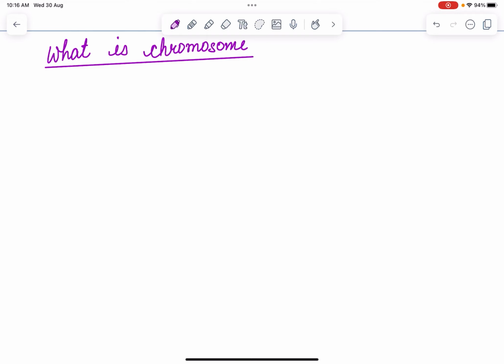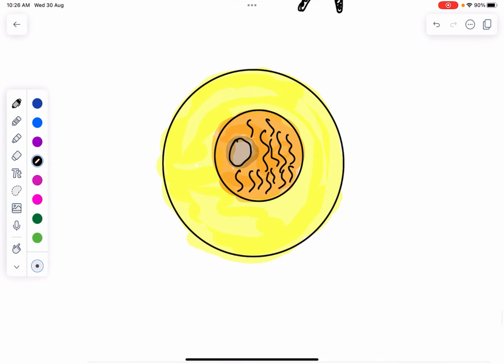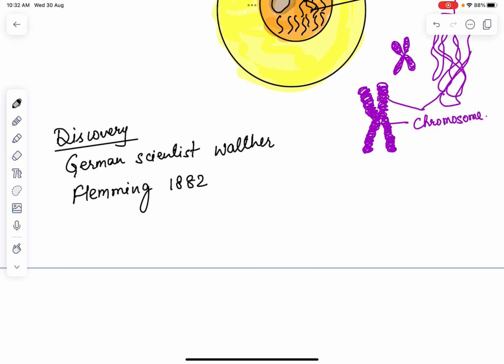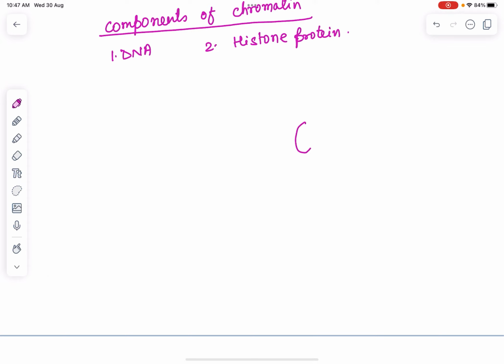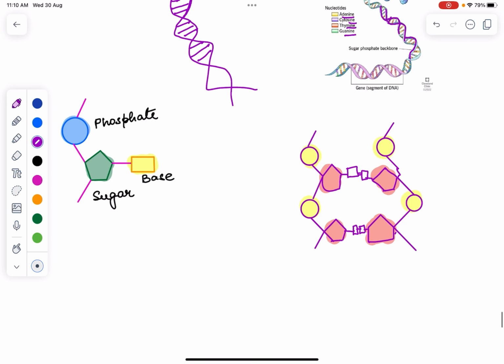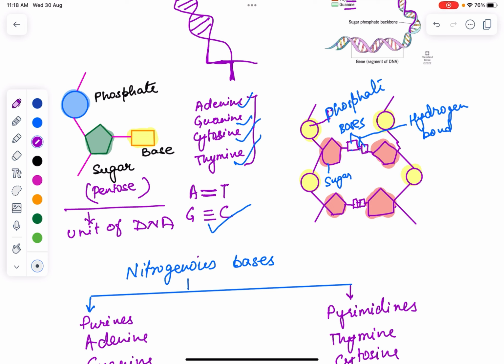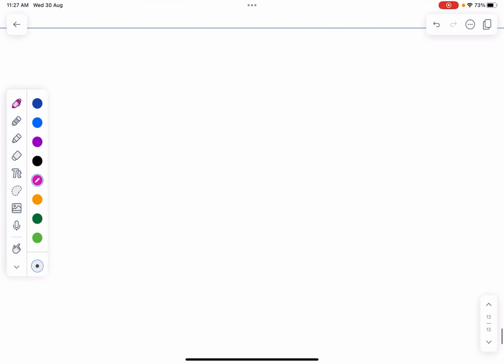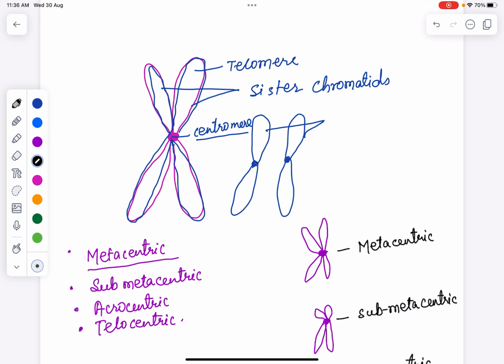Structure of chromosomes, cell cycle and cell division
Hello everyone,
Structure of chromosomes
what are chromosomes
where it is present
what are genes
Types of chromosomes
chromatids # discovery
Dna double helical structure
If you have any Queries regarding this video please drop your comment